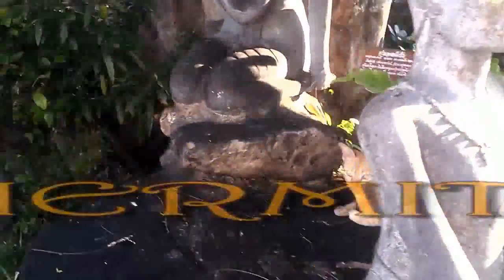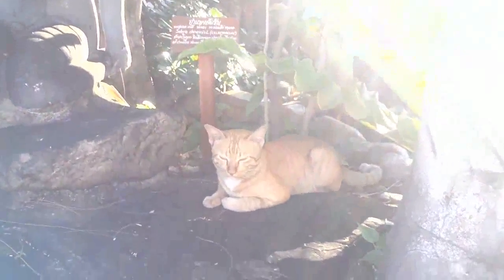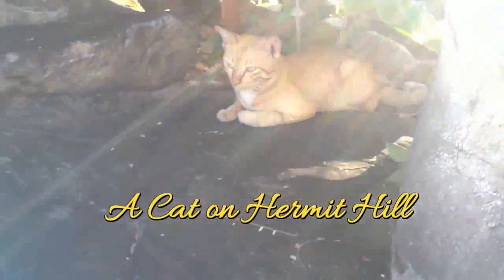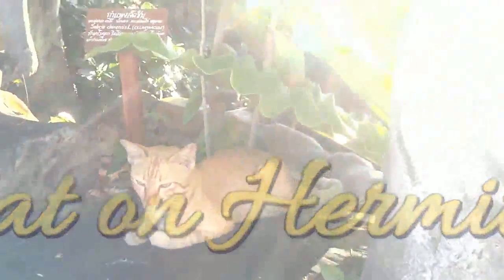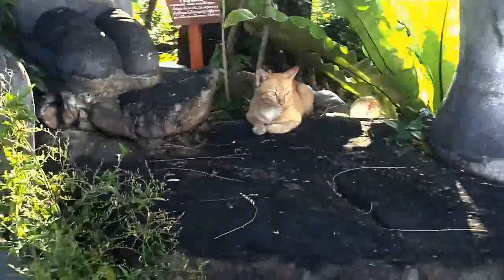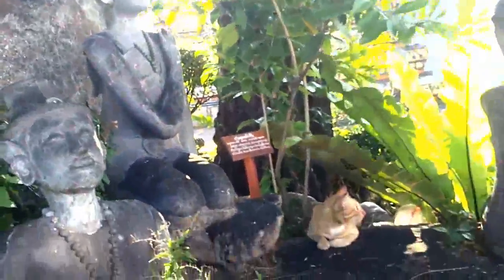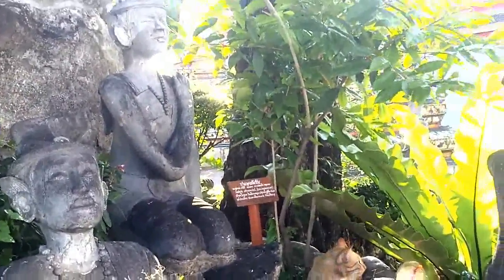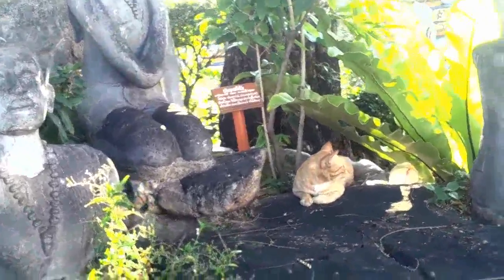you see animal -104 : A playful cat on hermit hill in Wat Pho Temple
You can see the animal or pet as the yellow lovely cat on the hermit hill or the small rock gardens (Khao Mor) in Wat Pho Temple, Bangkok, Thailand.